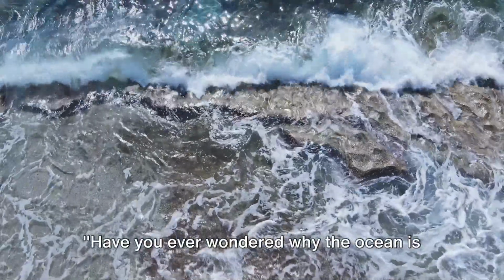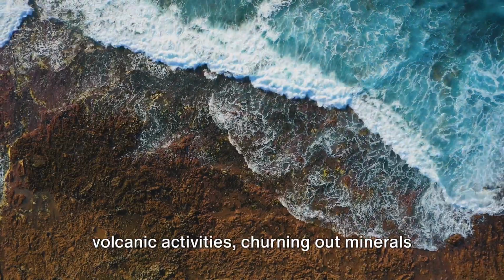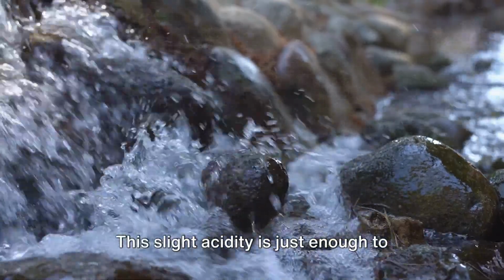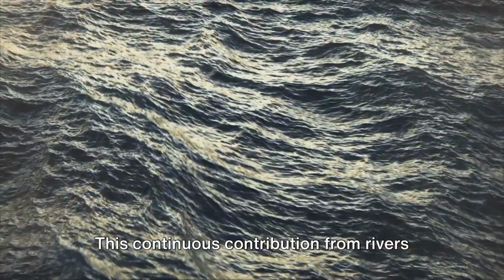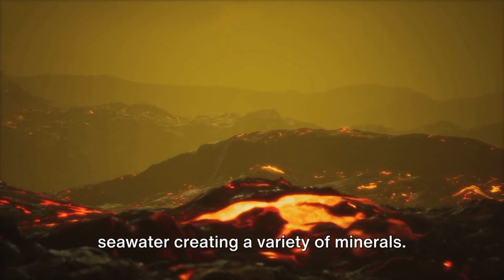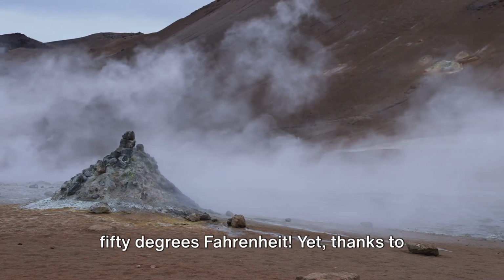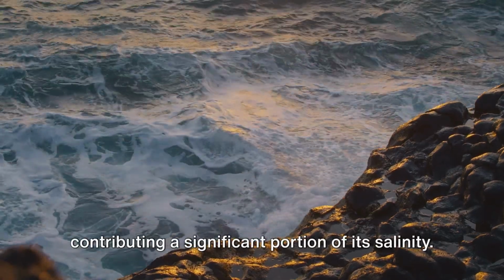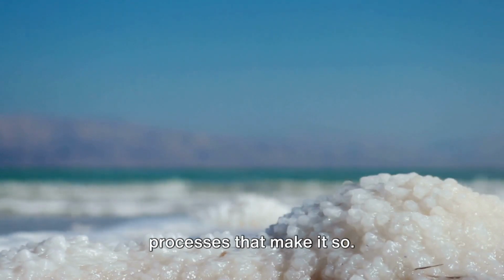Why is the ocean salty? - I wonder why? #07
Dive into the depths of oceanography as this captivating YouTube video unravels the salty nature of our oceans. Explore the role of erosion, weathering, and underground springs in contributing to the ocean's salinity. Learn about the essential role of dissolved salts, such as sodium and chloride, in creating the unique composition of seawater. Discover how the delicate balance of salinity sustains marine life.

ocean, 海洋, océan, océano, океан, laut, karagatan, Ozean, 海洋, محيط, 해양, समुद्र, vandenynas

salty, 咸, salé, salado, соленый, masin, maalat, salzig, 咸的, مالح, 짠, नमकीन, sūrus

salinity, 盐度, salinité, salinidad, соленость, kemasinan, salinidad, Salzgehalt, 咸度, ملوحة, 염도, नमकाई, druska

dissolved salts, 溶解盐, sels dissous, sales disueltas, растворенные соли, garam terlarut, dinudurog na asin, gelöste Salze, 溶解的盐, الملح المذاب, 용해된 소금, विलीन नमक, ištirpę druskos

evaporation, 蒸发, évaporation, evaporación, испарение, penyejatan, pagbabawas ng tubig, Verdunstung, 蒸発, تبخر, 증발, वाष्पीकरण, garinimas

science, 科学, science, science, наука, sains, agham, Wissenschaft, 科学, علم, 과학, विज्ञान, mokslas